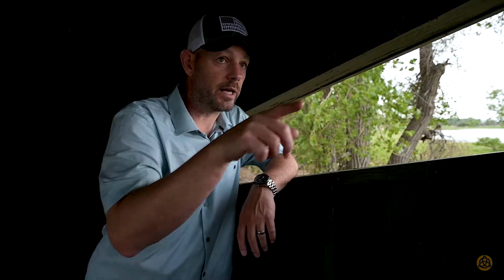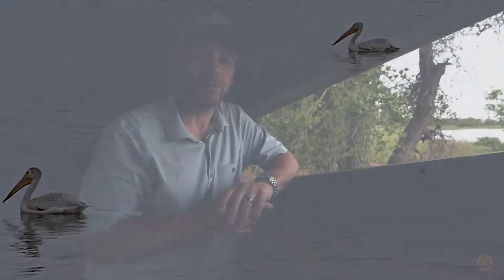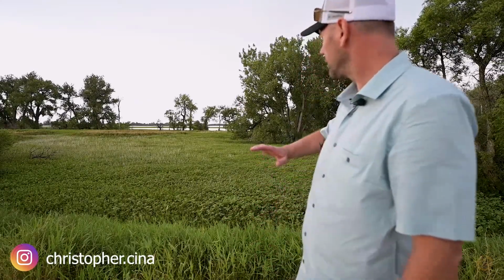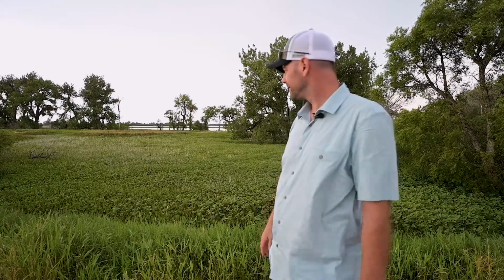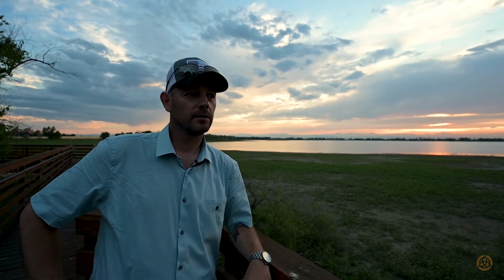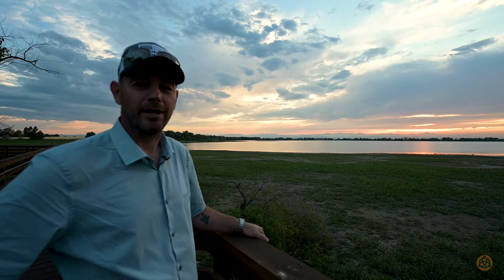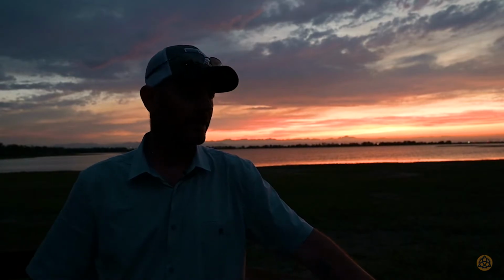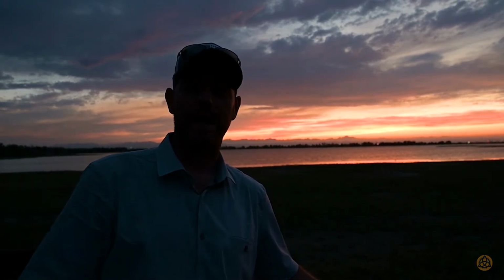Photographing the Sunset at Barr Lake | Colorado Landscapes | My Journey to Landscape Photographer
This week I took the advice of several photographers and just went to a location to see what I could find instead of going with a specific photo in mind.  While the trip was much more enjoyable, the photos were more difficult to come by, but I do think that will help me develop a photographic eye when I come upon a scene.  I did get some nice sunset images at Barr Lake, a state park here in Colorado, and a couple random shots but as opposed to my last two trips, I actually enjoyed this one more even though the location was less spectacular.  This means I will have to make a point to return to locations over and over both for scouting and for new photos, I'm OK with that.

Welcome! On this channel I am documenting my Journey to Landscape Photography.  I have for years been a food photographer solely but am looking to grow as a photographer by learning landscape photography the way I learned food photography, trial and error.  The difference now is I have many more resources to learn landscape photography than I ever had to learn food photography.  I live in Colorado so I have a phenomenal home base from which to learn and explore.

I am not expecting to make a career as a landscape photographer, I am only looking to learn and grow my skill as a whole in photography.  It is by far my most obssesive passion, it's what makes me pull up my socks in the morning.

Equipment for the video:
Cameras:
GoPro Hero 3+ (yes, it's old, but this model definitely had the best audio)
GoPro Hero 6 w/ Karma Grip

Like the T-Shirt I'm wearing?